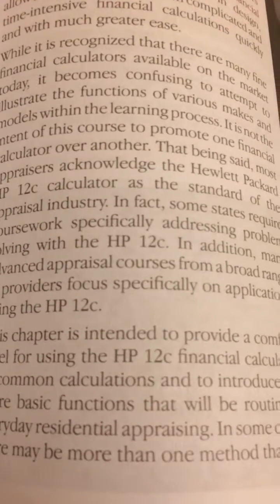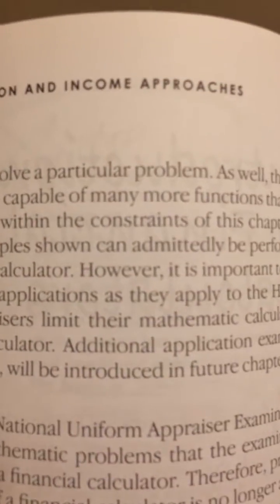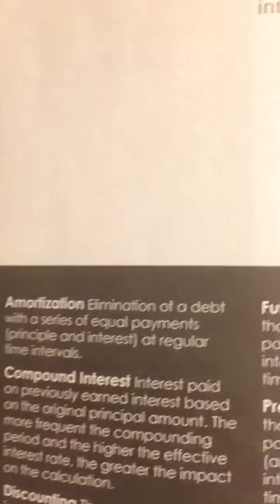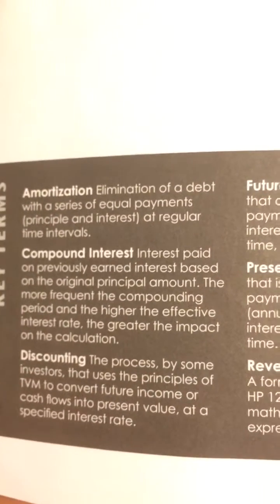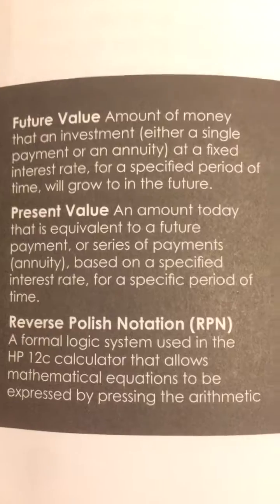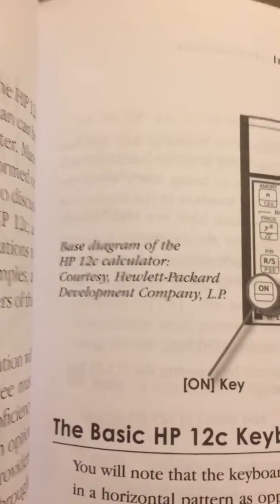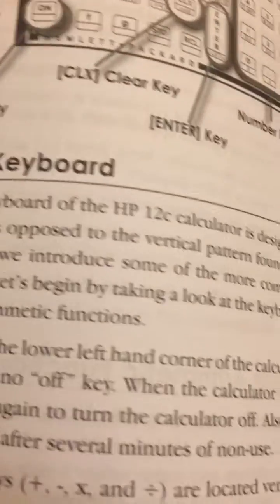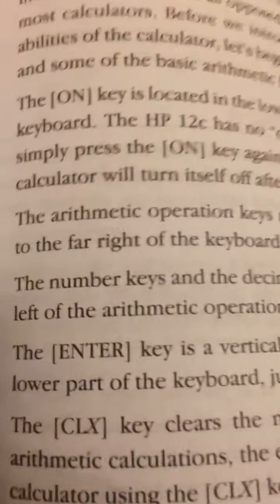Residential Sales Comparison and Income Approaches pgs. 111 - 113